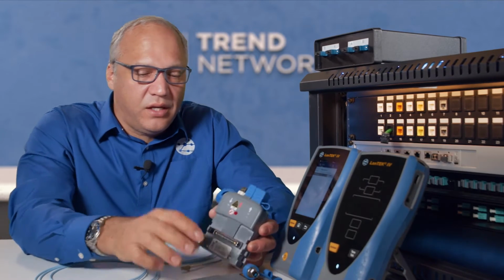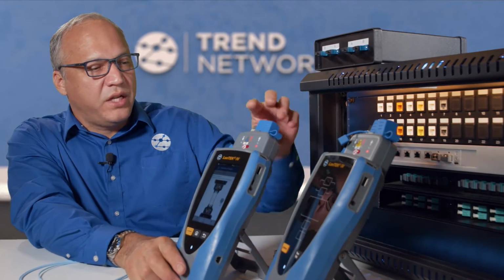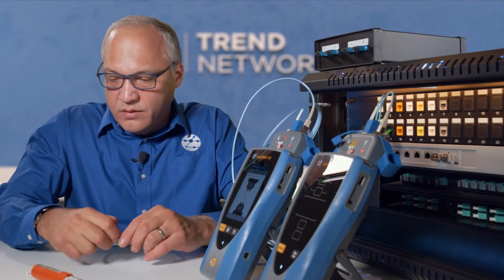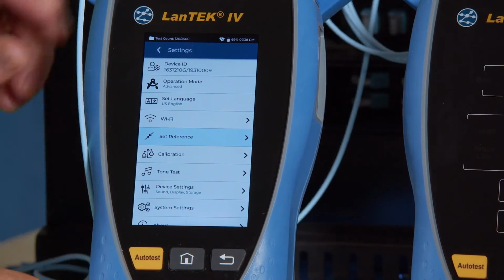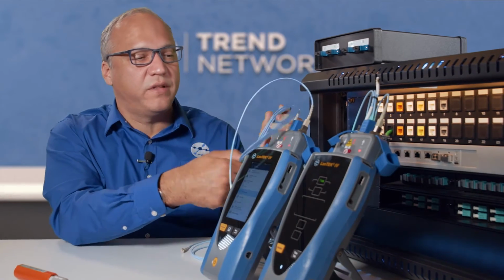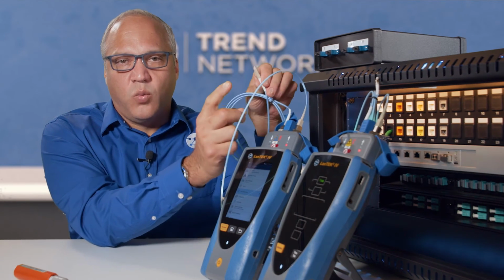32 - FiberTEK IV – Using the LC Adapter kit